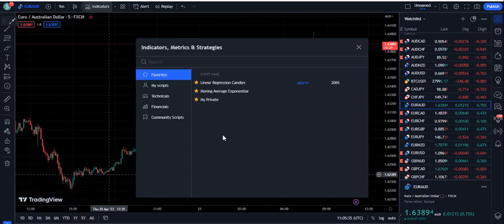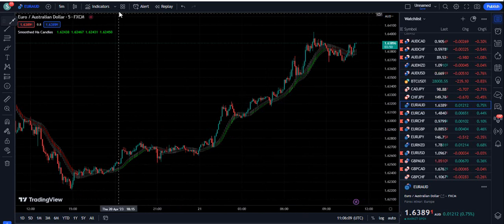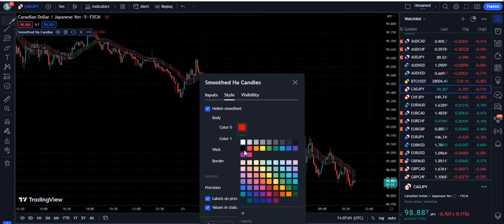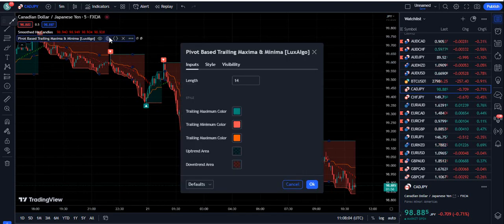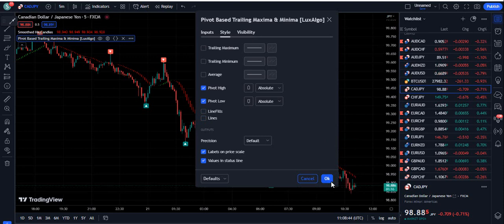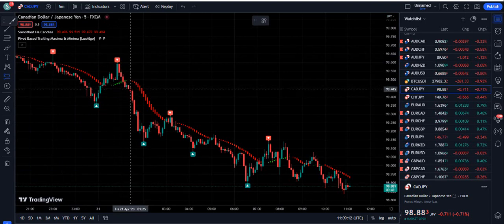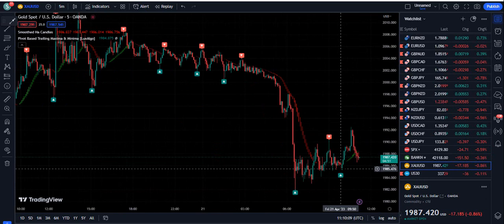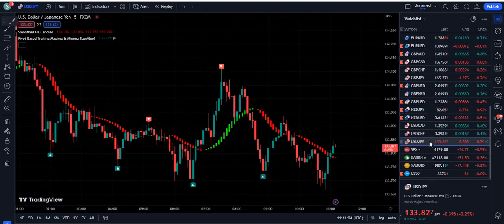5m Scalping Strategy with 80% Win rate and 1.5 RR for Each Trade (with 0.35% Risk/0.5% Gain)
In this video I have discovered the 5 min scalping strategy that has high win rate. This strategy is based on special type of candles which gives us trend following signals and we have also focused on one buy and sell indicator.